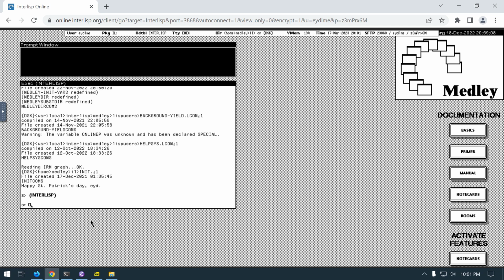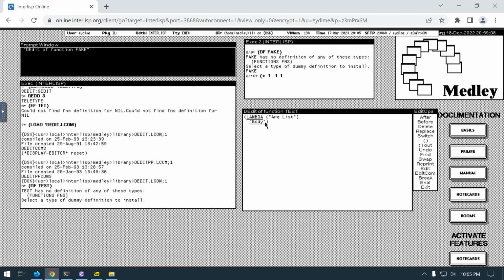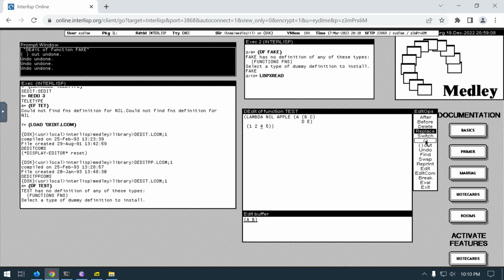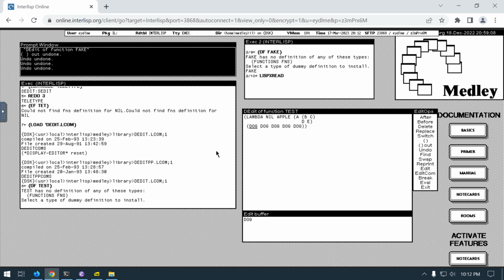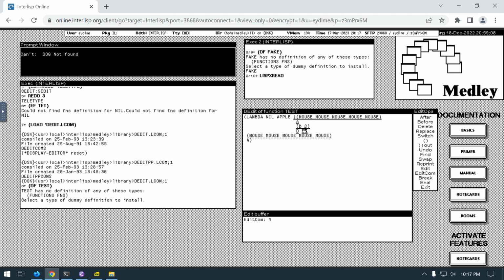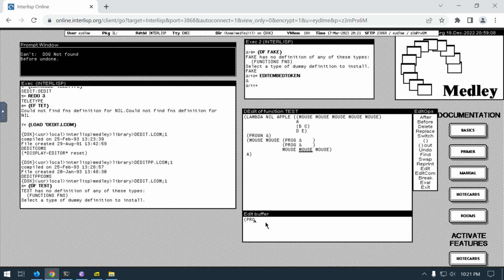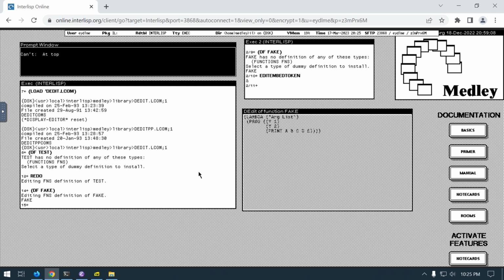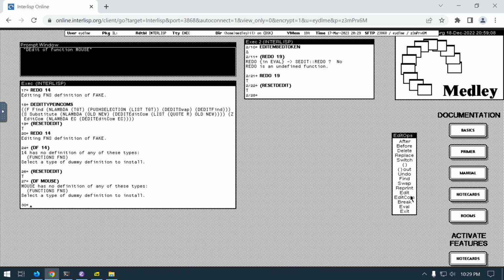Interlisp DEDIT Basics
(LOAD 'DEDIT)
Dedit is an a precursor to Sedit, the now current default structure editor.
After loading it should become the current editor.

You can check the current editor with:
(EDITMODE)

I only know about these three editors.
You can change the editor mode with:
(EDITMODE 'SEDIT:SEDIT)
(EDITMODE 'DEDIT)
(EDITMODE 'TELETYPE)

To start editing a function:
(DF SOME-FUNC-NAME)

Dedit is a structure display editor, that uses a selection stack (with mouse) to perform actions on preselected structures (atoms, lists function names, etc).

Dedit also has access to the teletype editors commands (editcoms).

There is also a text editor called TEDIT, but it is not meant for editing lisp structures. And is a separate from the ones listed above.

The teletype editor seems want an existing lisp structure to edit. Although you can call it up in the debugger first and would be able to define a function with:
E (DEFINEQ (TEST-FUN (LAMBDA () "BLAH")))

I am not sure how to do this from the repl yet as, EV SOME-FUNC will complain that the function does not exist.